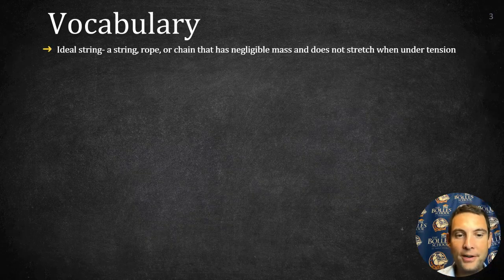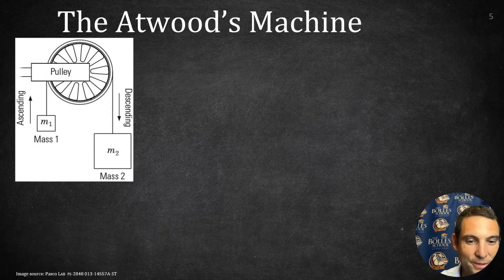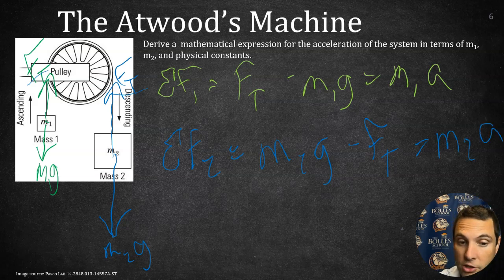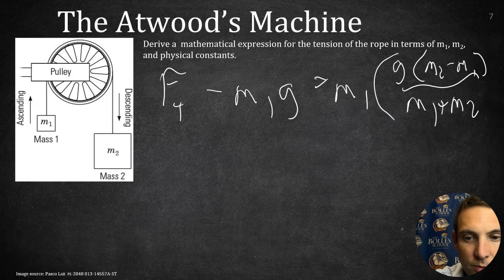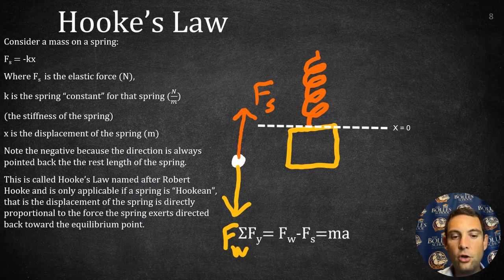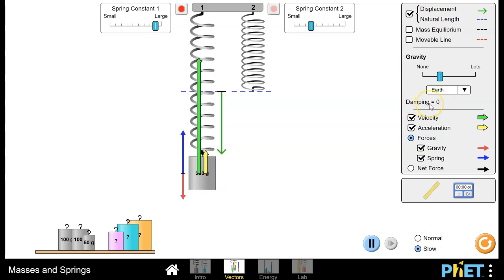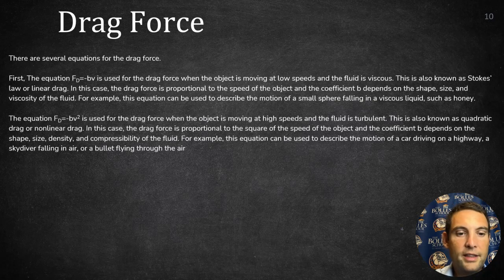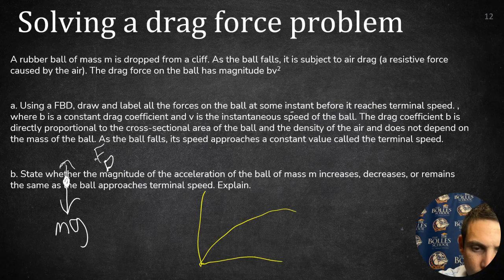Unit 2.3 Vertical Forces